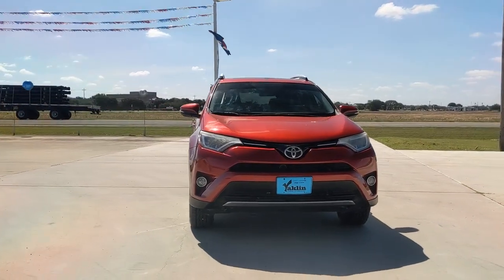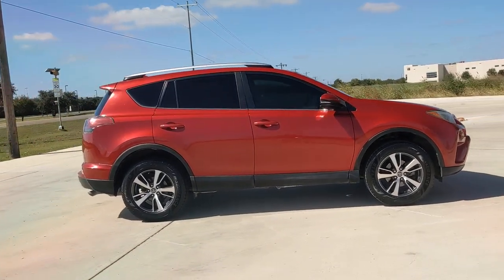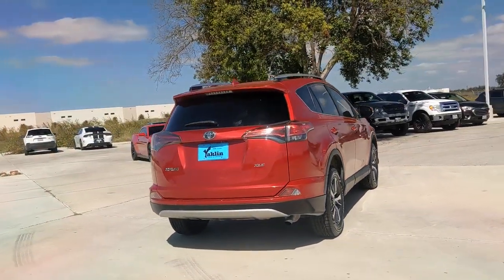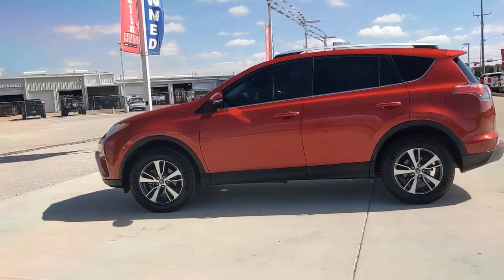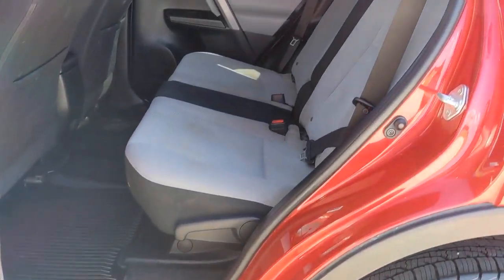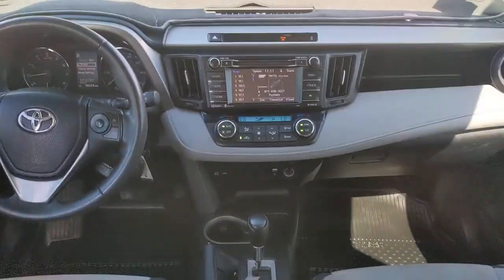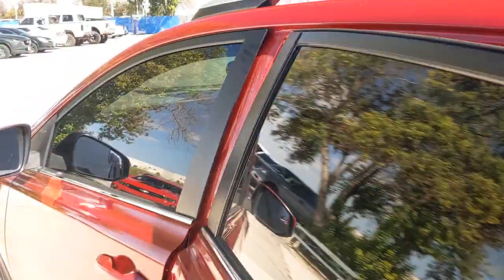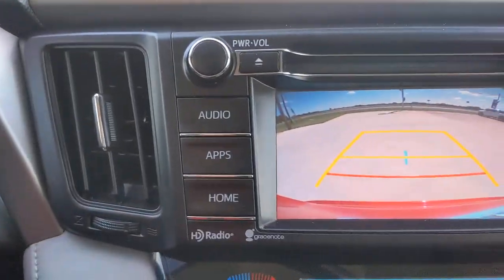2016 Toyota RAV4 San Antonio, Austin, Victoria, San Marcos, Seguin, TX MG569358B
1550 W. Kingsbury Street

Red 2016 Toyota RAV4 XLE FWD 6-Speed Automatic 2.5L 4-Cylinder DOHC Dual VVT-iThis 2016 Toyota RAV4 is available for immediate Test drive. Odometer is 18035 miles below market average! 23/30 City/Highway MPGAwards:* JD Power Automotive Performance, Execution and Layout (APEAL) Study * 2016 IIHS Top Safety Pick+ * 2016 KBB.com 10 Best SUVs Under $25,000What are you waiting on; CALL NOW!!Reviews:* Roomy interior for people and cargo; strikes a good balance between ride comfort and secure handling; well-sorted tech interface. Source: Edmunds